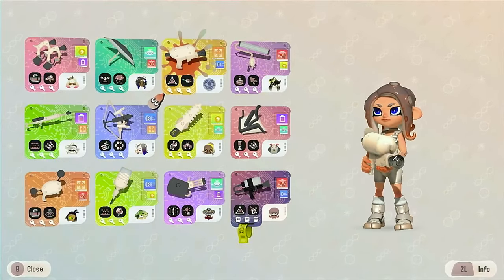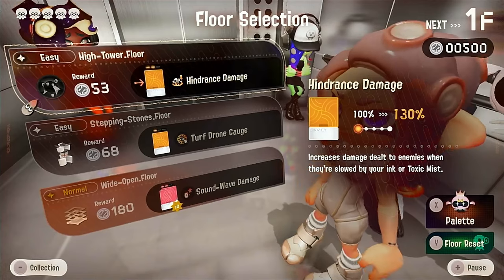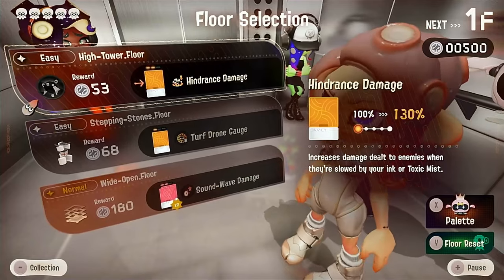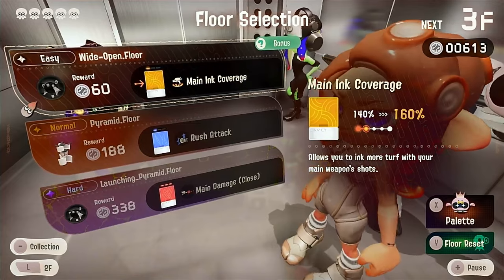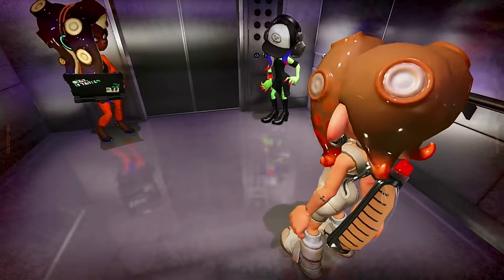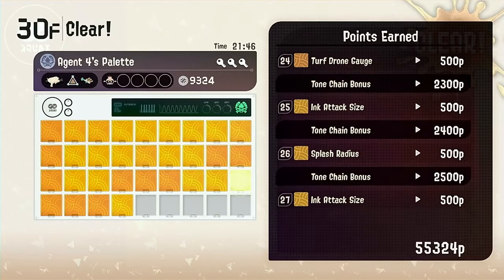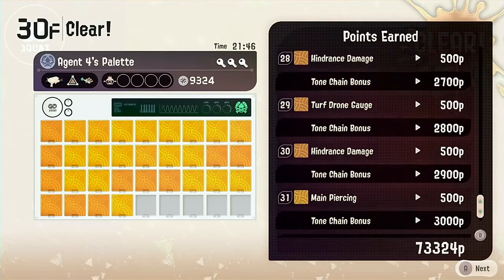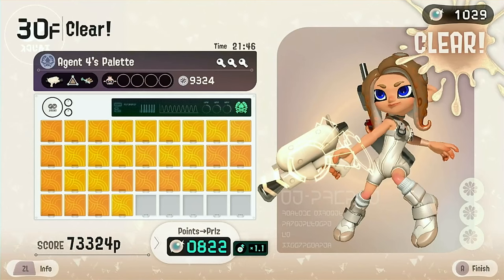EASIEST Way to Earn More Prlz FAST on Splatoon 3 Side Order DLC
This method is the best way known by far on how to earn so many Prlz on Splatoon 3 Side Order, in a faster time.

Use the same tone of color chip from the same category. It's really recommended to buy Floor Reset hack so you can get the color chip you're looking for. I hope this method helps you out.